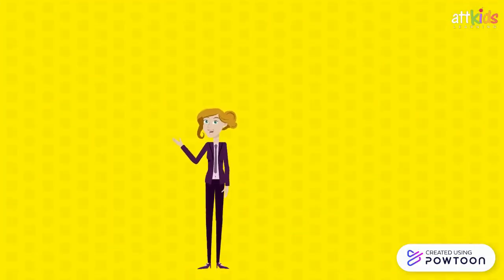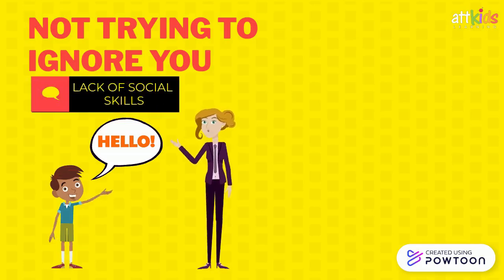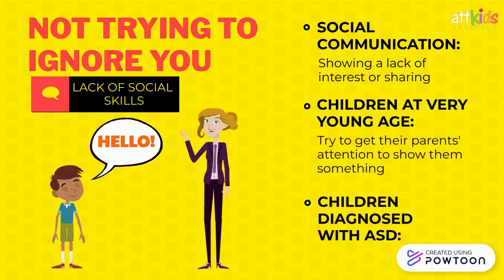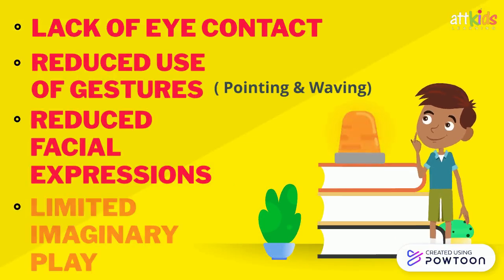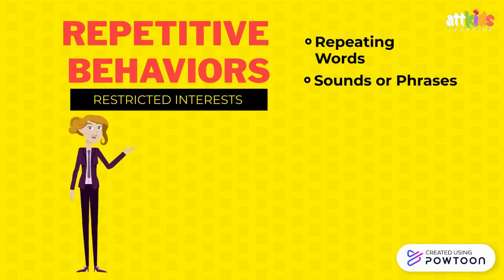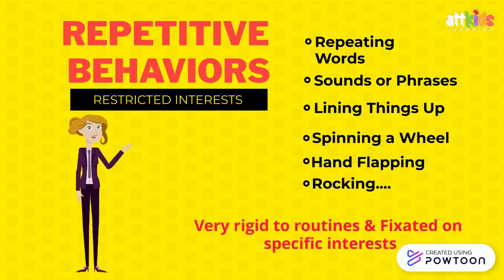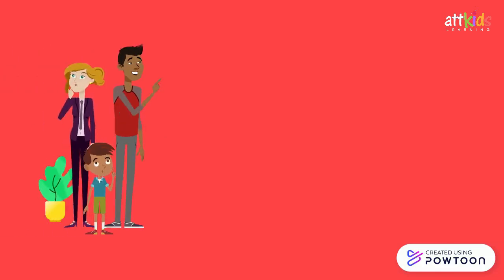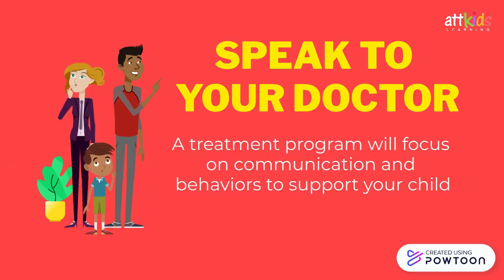Does my child have Autism?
Does my child have Autism? Learn more about Autism.
A diagnosis can help us understand what supports we need.